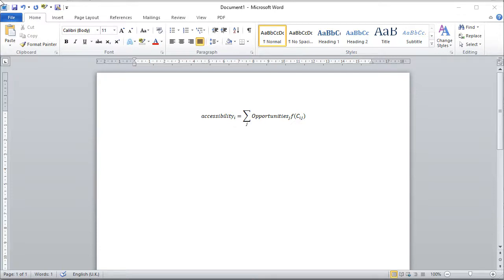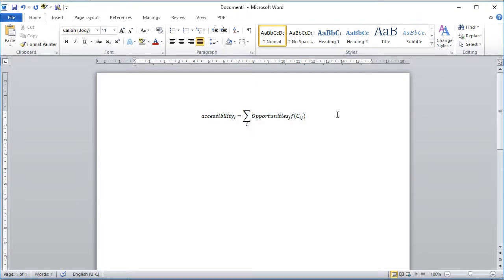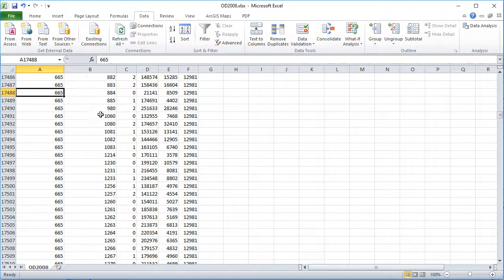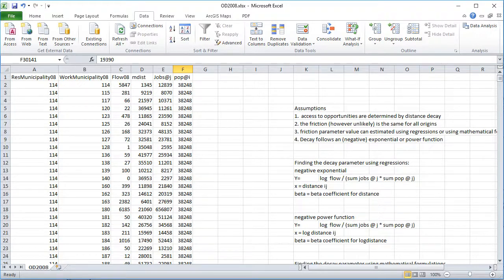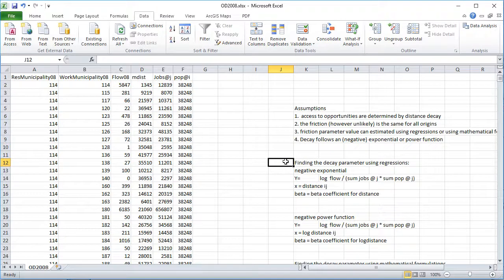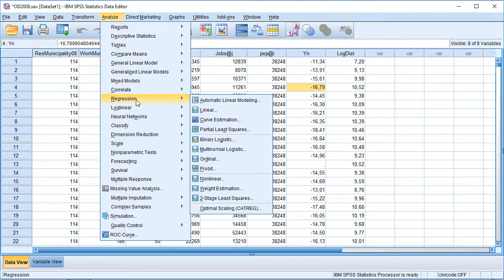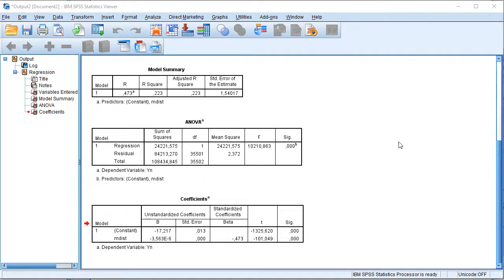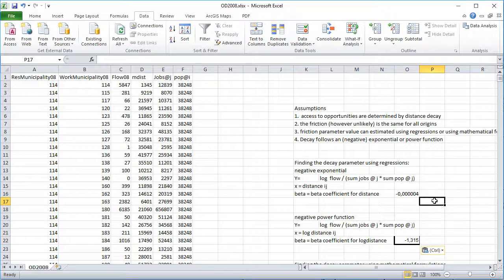Potential accessibility estimations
Part1: looking at the dataset and regressing for decay-values